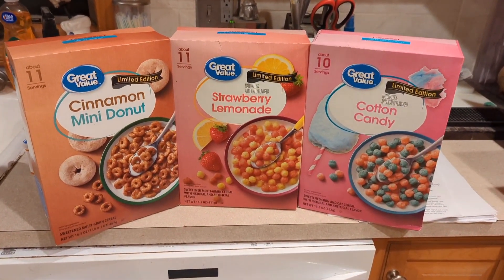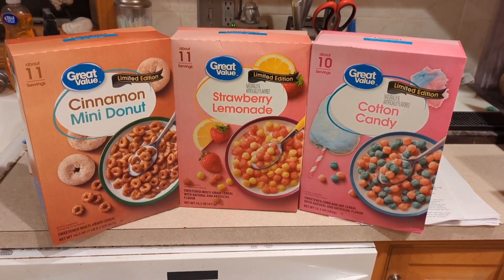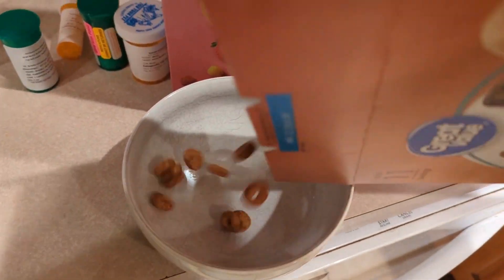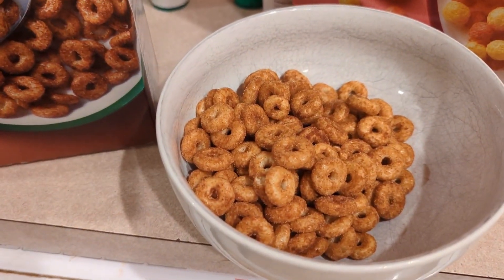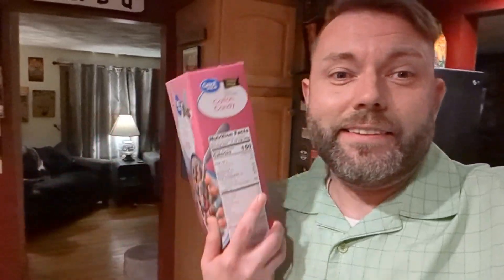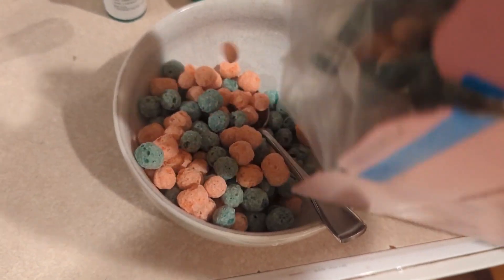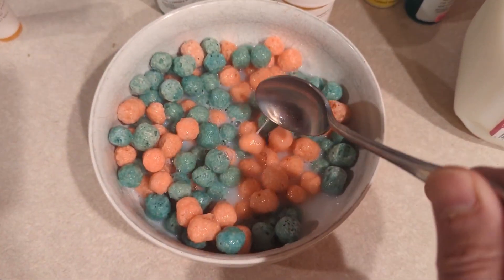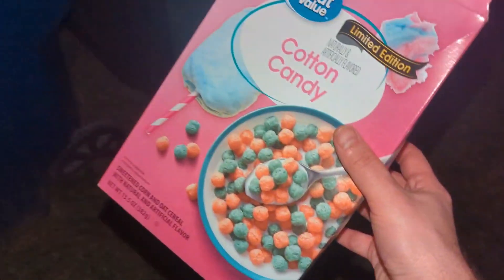Trying Walmart Great Value Limited Edition Cereals - Just How Bad Can Strawberry Lemonade Cereal Be?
In this video I will try three new limited edition cereal flavors that are available exclusively at Walmart right now as part of their Great Value line.

Among these new flavors of cereal are Cinnamon Mini Donut, Strawberry Lemonade, and Cotton Candy.

Will these cereals deliver great value as described? Let's find out!